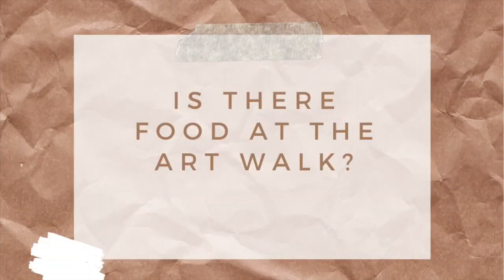ANSWERING FREQUENTLY ASKED QUESTIONS ABOUT EVENTS AT OUR SHOP | WHAT ARE I AM THREADS EVENTS?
I decided to make a video explaining what our events at I AM THREADS are all about. We are part of four art walks held at the Ontario Arts District which is where I AM THREADS is located. If you're ever in the area, feel free to stop by and join us for a fun filled day. For every event, I usually choose a special theme to incorporate for the shop. Be sure to stop by to see what them I choose next.

P L E A S E   L I K E , S H A R E &  S U B S C R I B E ♡